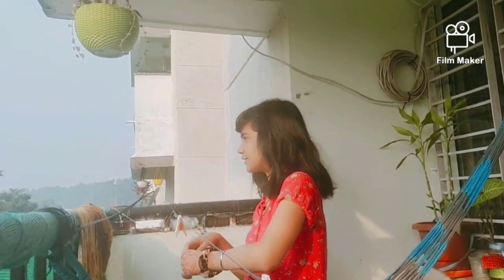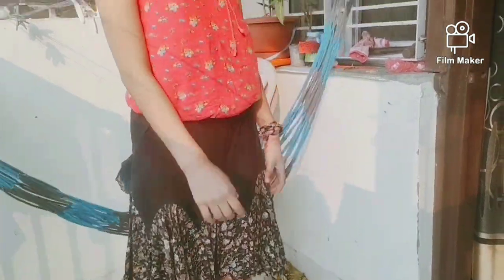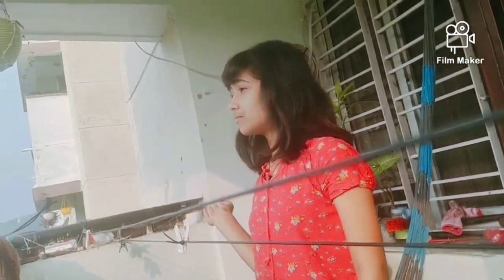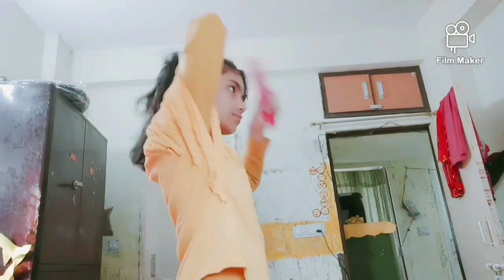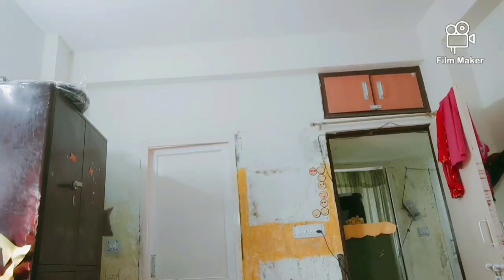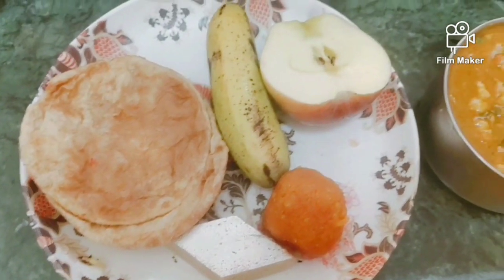my morning home school routine#Pihu gangwar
music by audionautix.com hey guys welcome back to my channel I am uploading my home school routine what I do do in morning before Home School thanks for watching see u next time